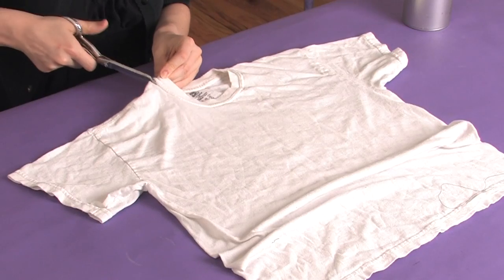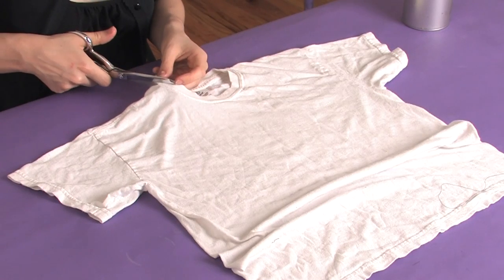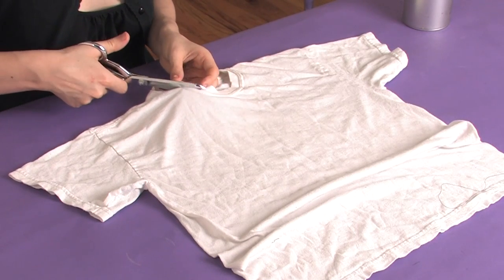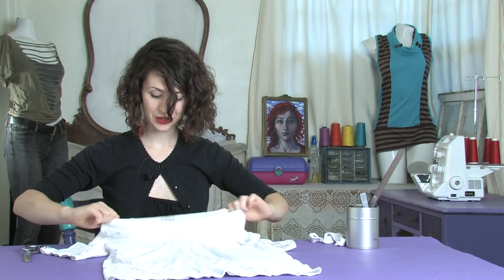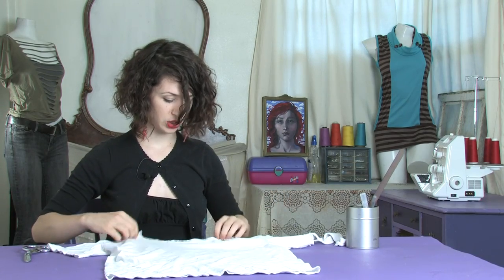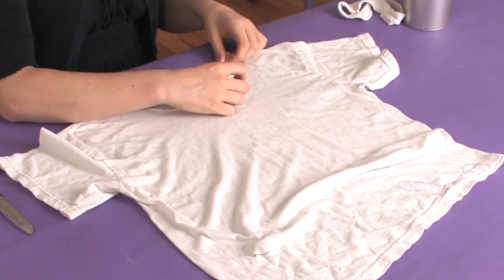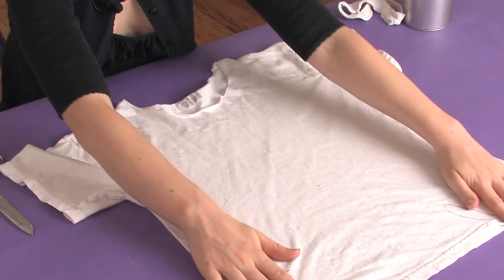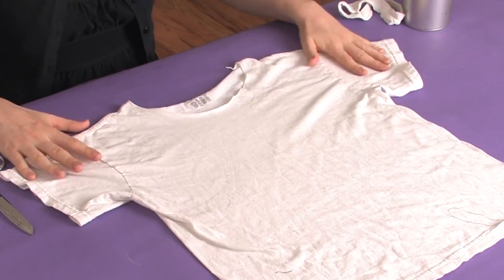How to Cut the Neckbands Off of T-Shirts : Shirt Modifications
Cutting neckbands off of T-shirts requires you to cut through one side at a time along the seam. Cut the neckbands off of T-shirts with help from a seamstress, designer, costumer, tailor and small-business owner in this free video clip.

Series Description: You don't have to just throw those old shirts away as soon as you don't feel like wearing them any longer. Find out about making modifications to shirts with help from a seamstress, designer, costumer, tailor and small-business owner in this free video series.